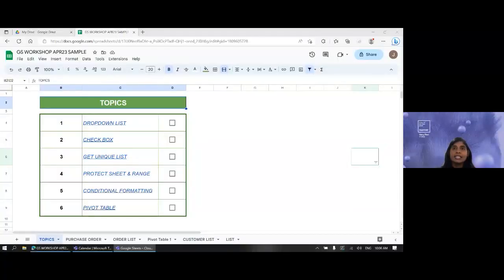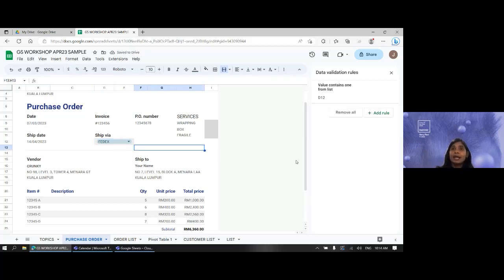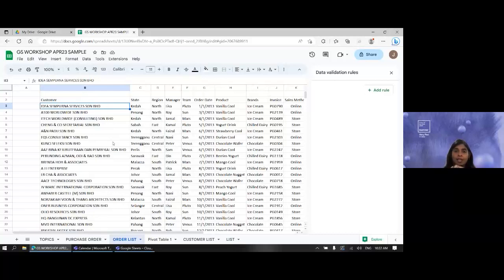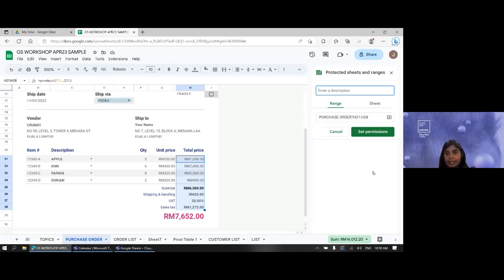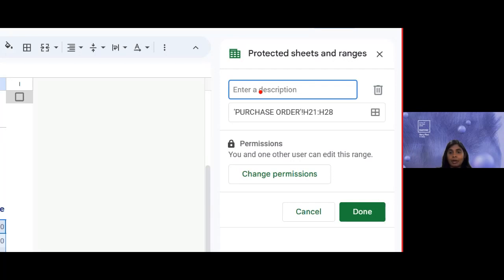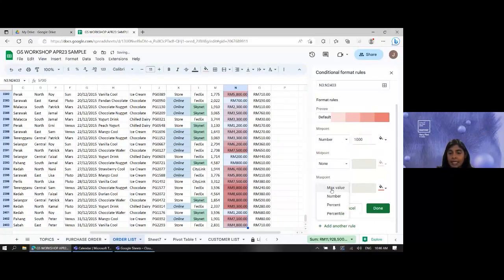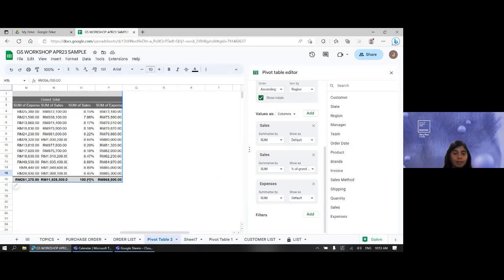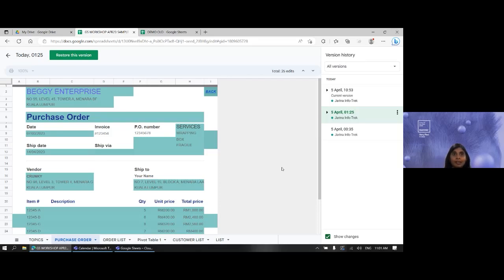Google Sheets – Cloud Based Spreadsheet